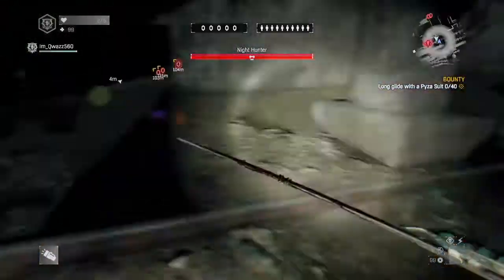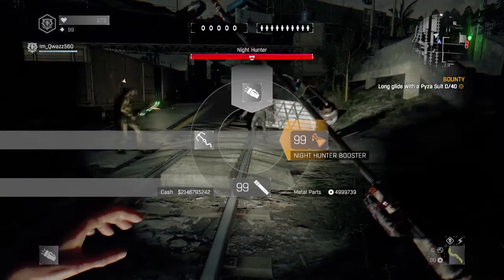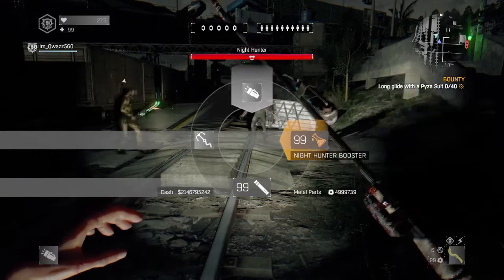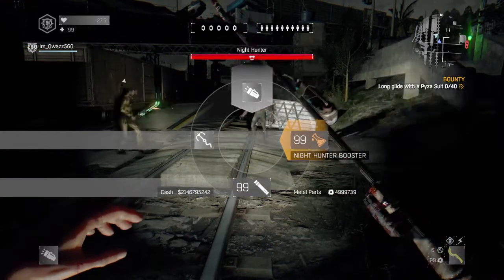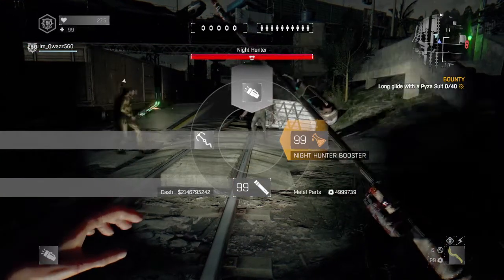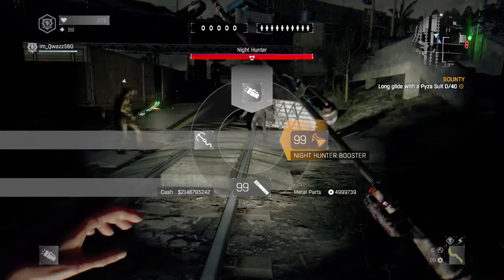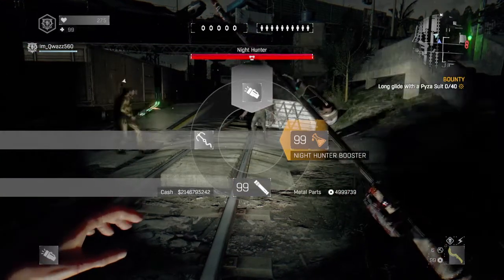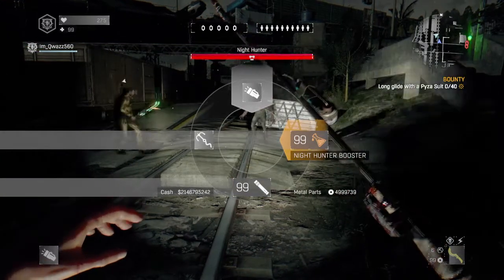Tips and Tricks (How to get better at Night Invasions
Hope everyone enjoys :D